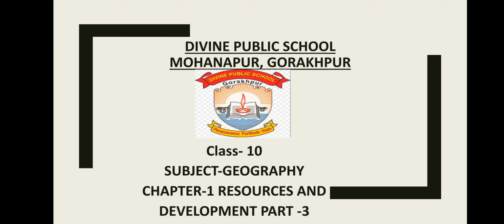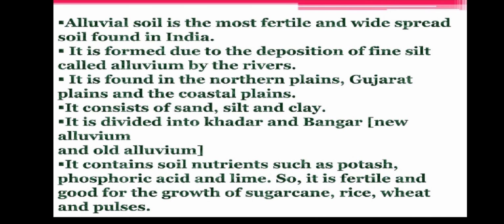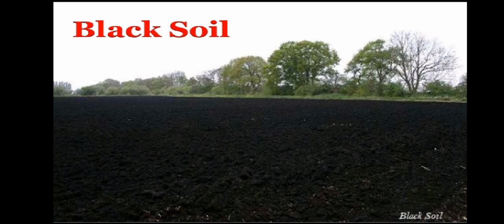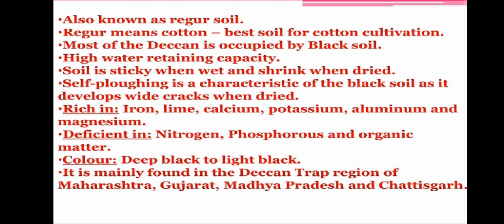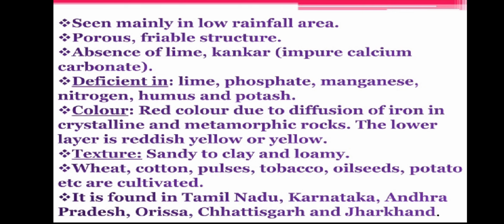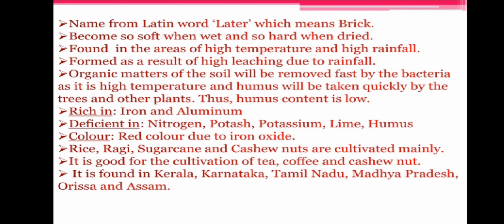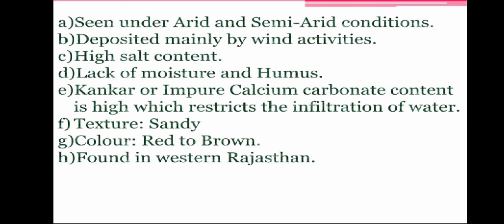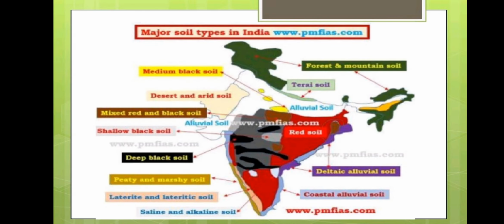Class 10 Geography chapter 1 Resources and Development Part 3